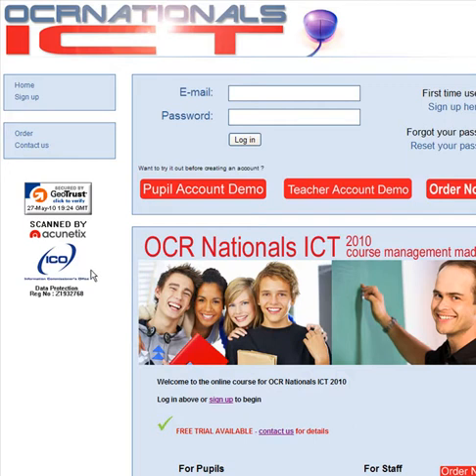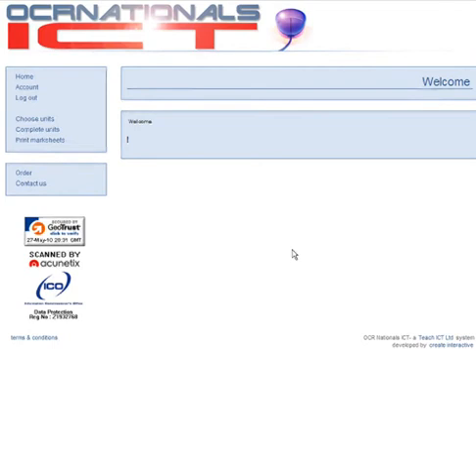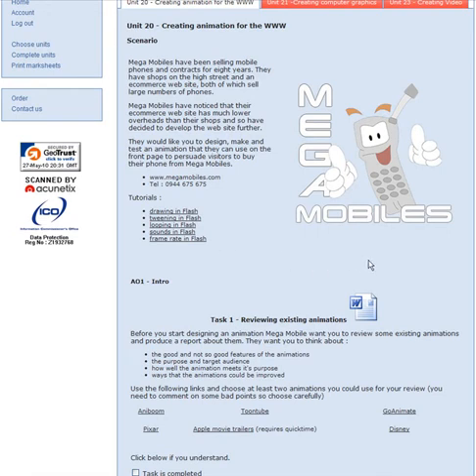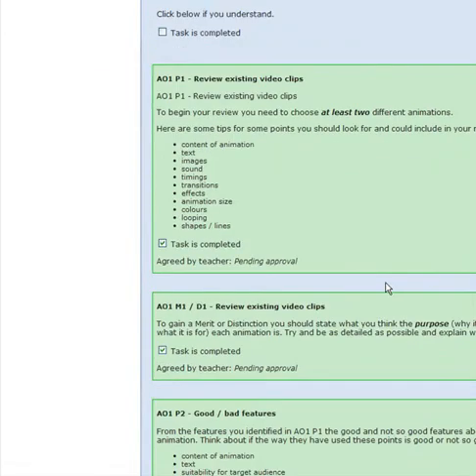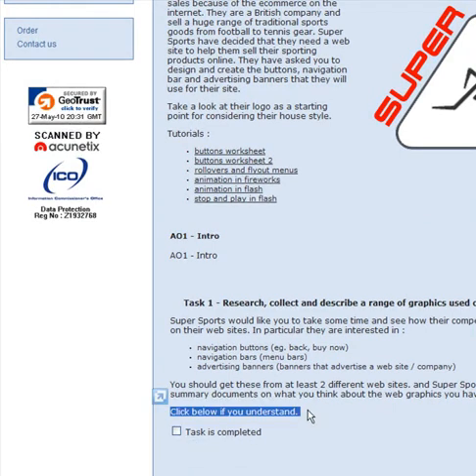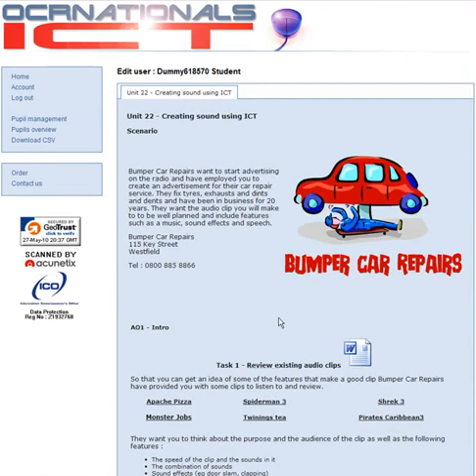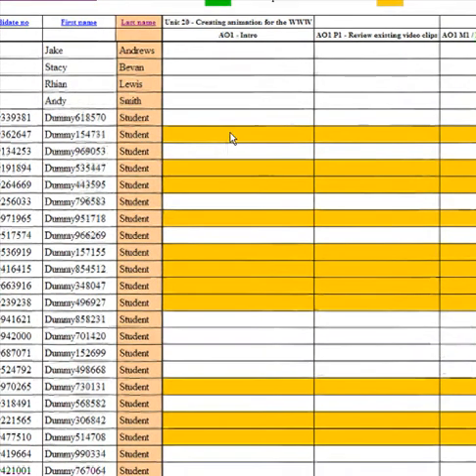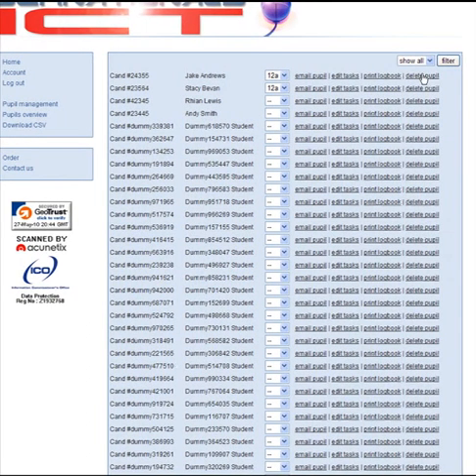OCR Nationals ICT 2010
OCR Nationals ICT 2010 sneak preview of our system to help with the delivery and management of OCR Nationals ICT 2010